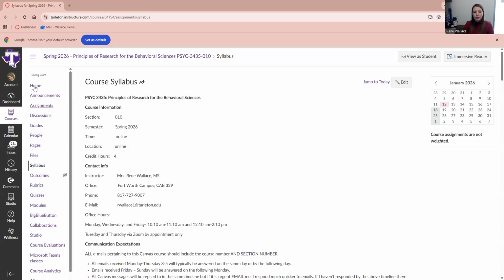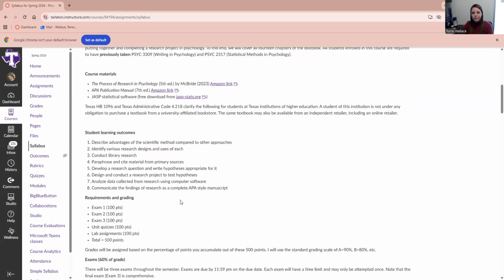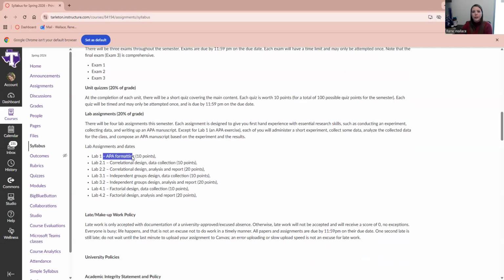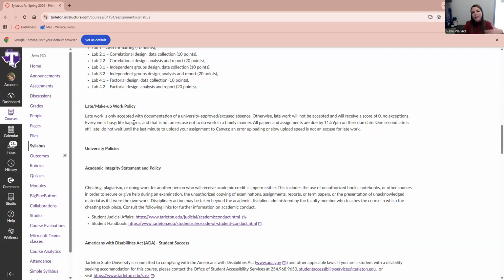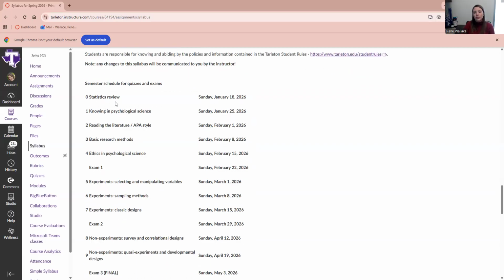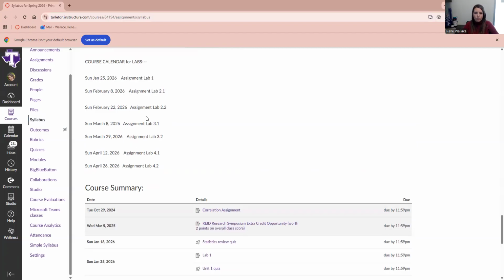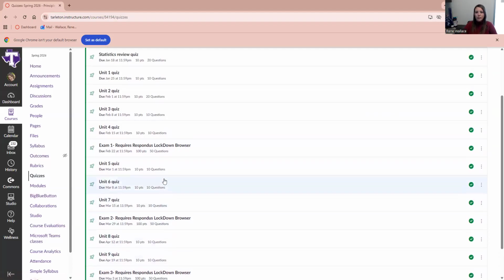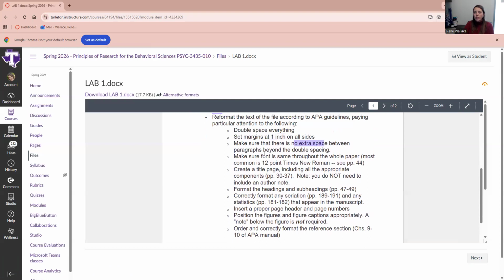research syllabus video spring 2026